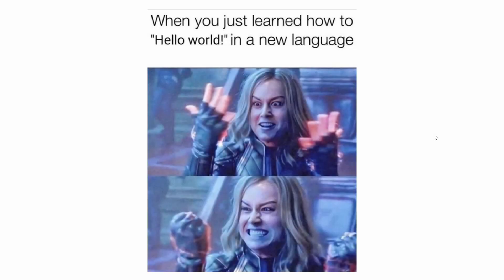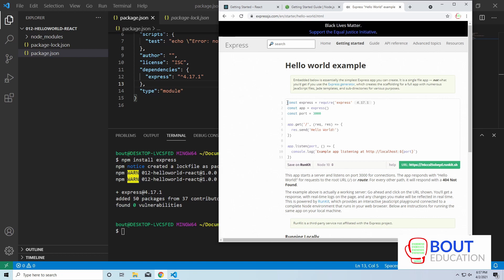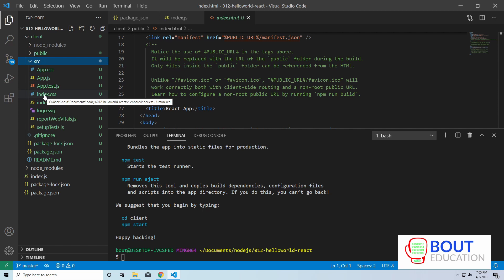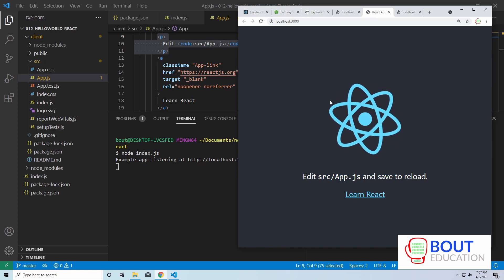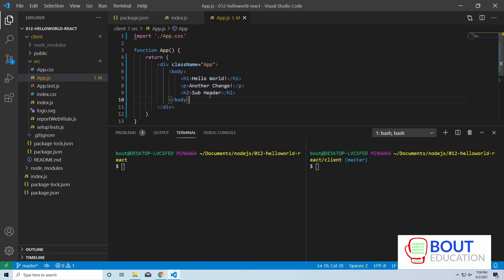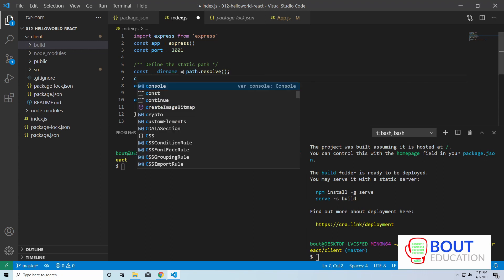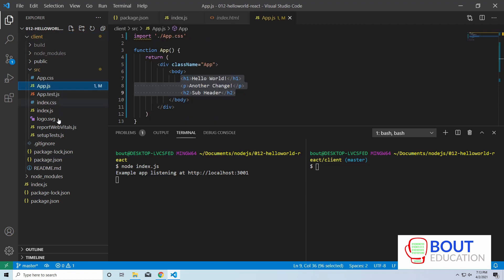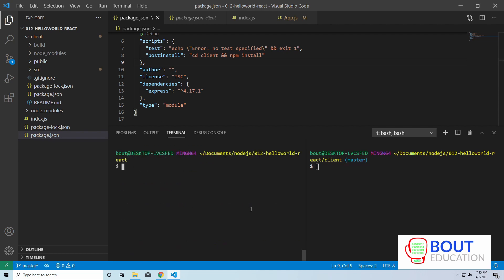Serve a React Hello World App on an Express Server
All great things start with a single step. That single step for us programmers and developers is a Hello World App! Come learn with us how to create your first Hello World App in ReactJS. Furthermore, learn how to host and serve your ReactJS App using Express.
This is the merely a beginning to something amazing!

0:00 Introduction - Super Human
0:40 Install Express
1:42 Create Simple Hello World in Express
3:36 Install ReactJS using react-create-app
3:56 Breaking Down React App Structure
5:07 Start React Development Server
7:34 Hot Loading in React Development Server
8:38 ReactJS Build Process
9:41 Modify Express to Serve Static HTML file
12:39 ReactJS Bootstrapping Overview
13:31 Add postinstall for ReactJS Node Modules
15:03 Outro